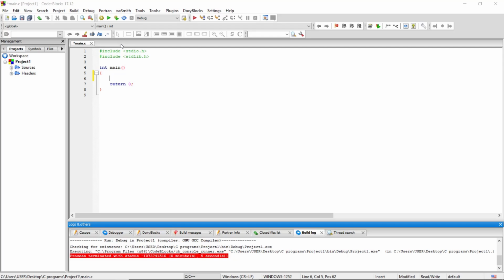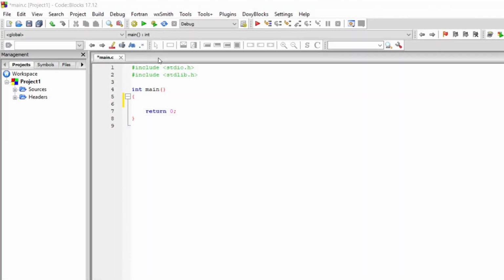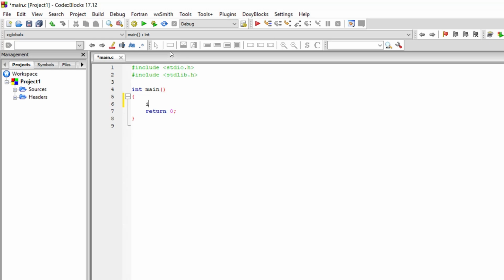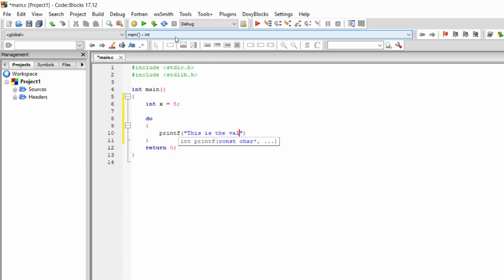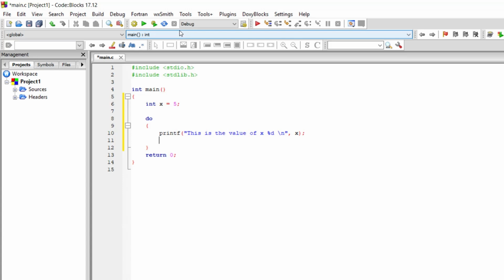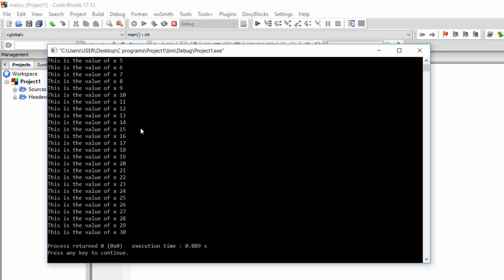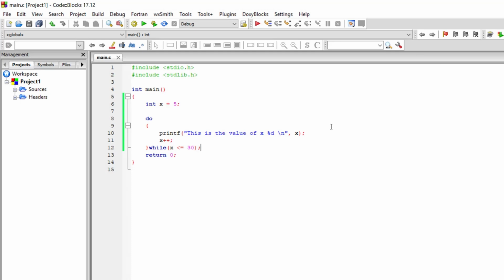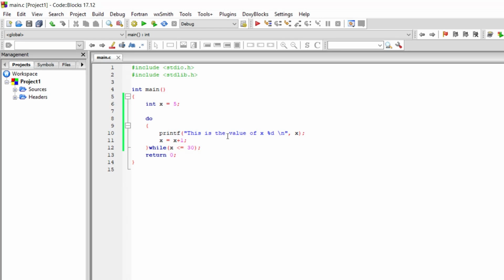C Programming Tutorial 26: do while loop in C Programming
Learn how to use the do while loop in C Programming with this clear and beginner-friendly tutorial by Emenwa Global. In this video, you'll understand how the do while loop works, its syntax, and how it differs from other loops in C. Perfect for absolute beginners and those looking to solidify their understanding of loops in C programming. Start building your coding skills with hands-on examples and practical explanations.